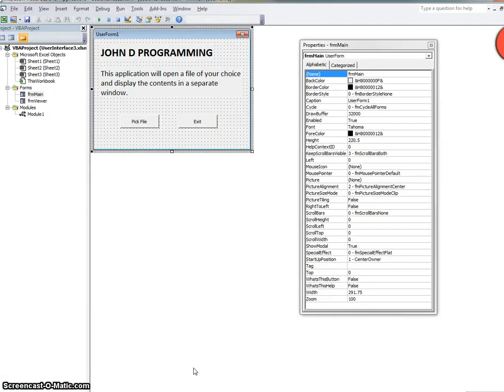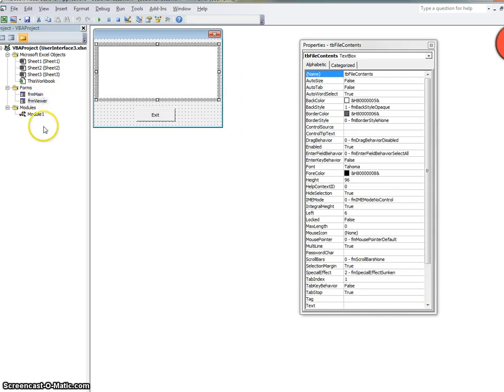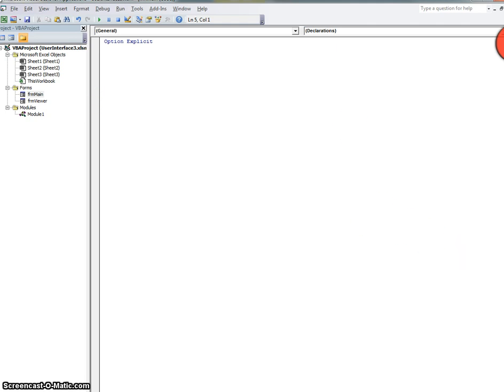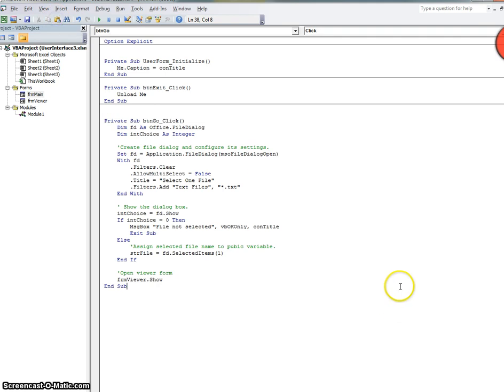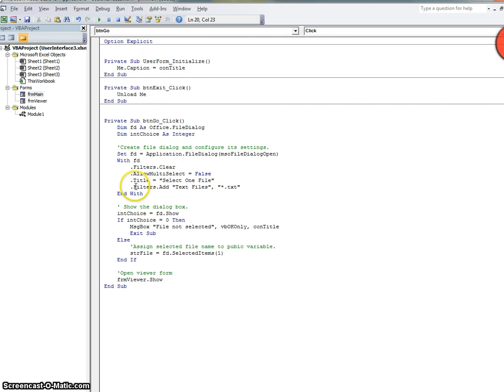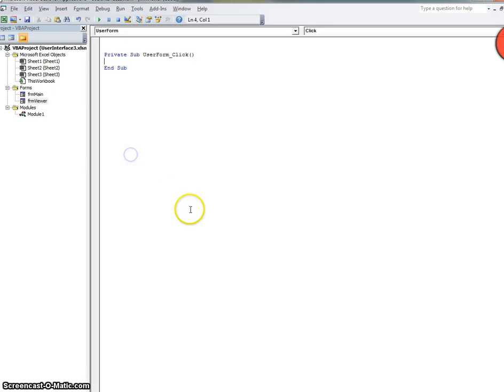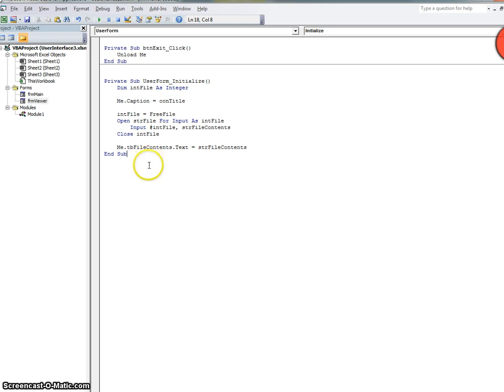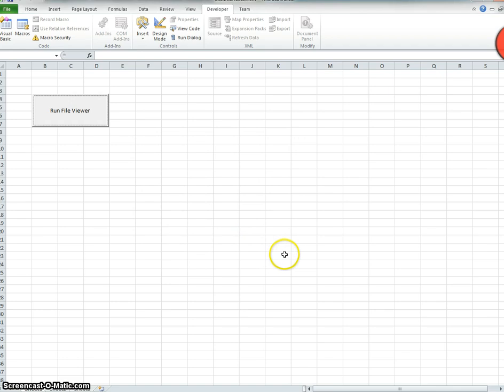Video 25 - User Interface, Conclusion - Multi-Form UI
In this video we built a user interface consisting of two Windows forms and a file open dialog box.